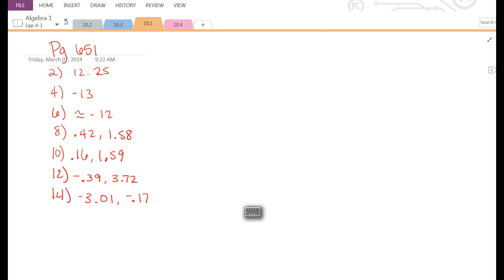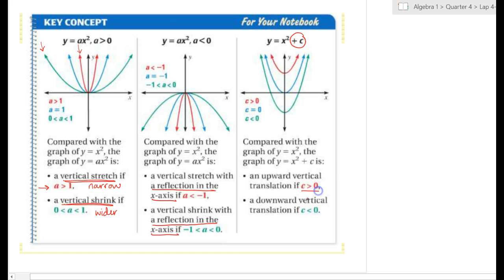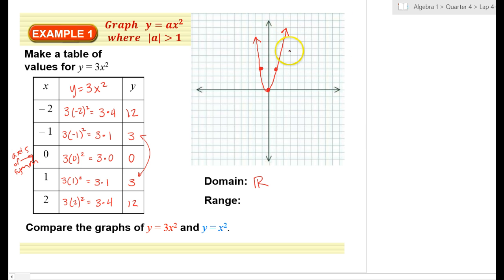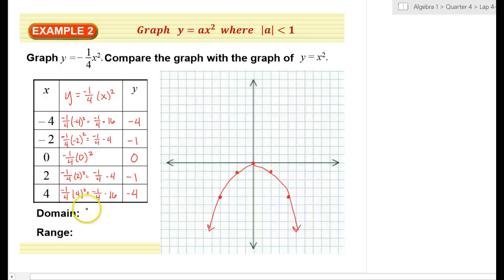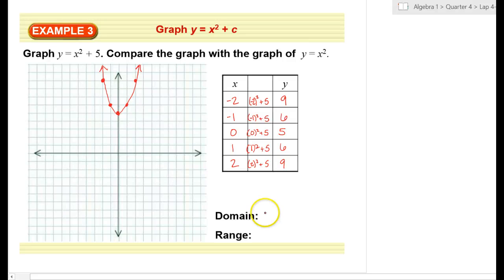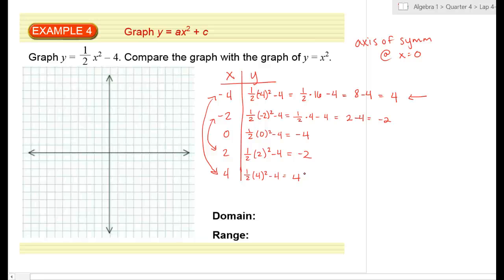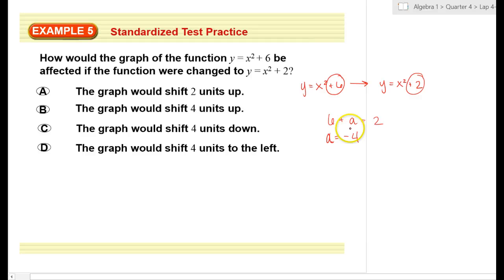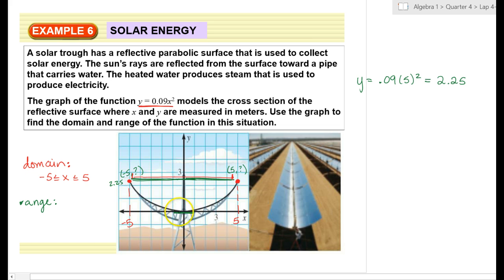Polasek Algebra 1 10.1